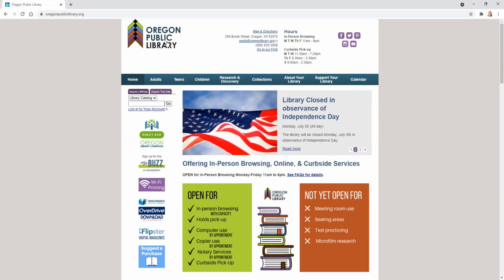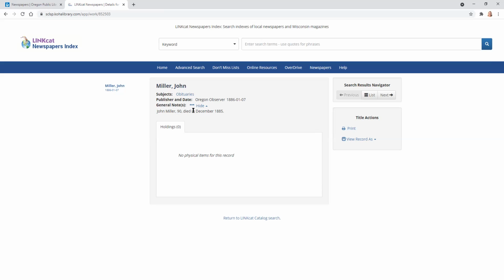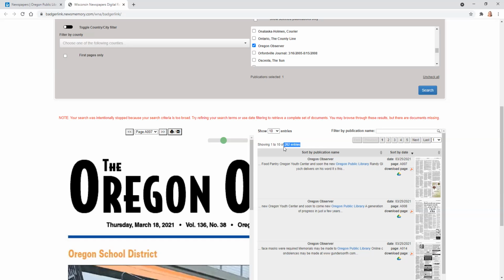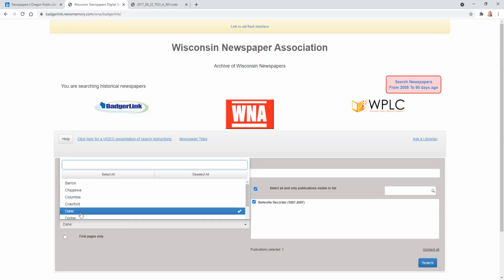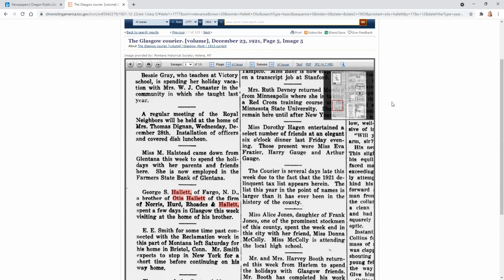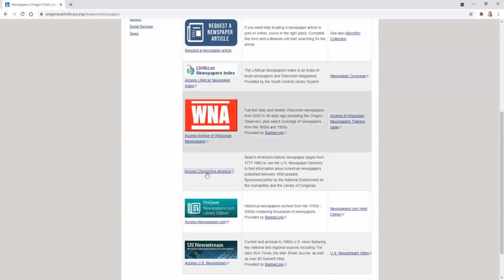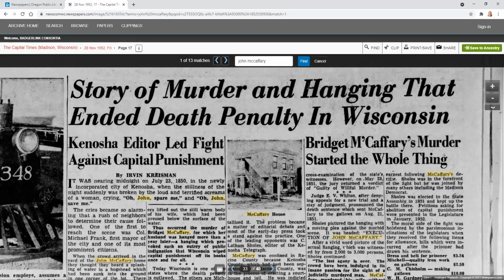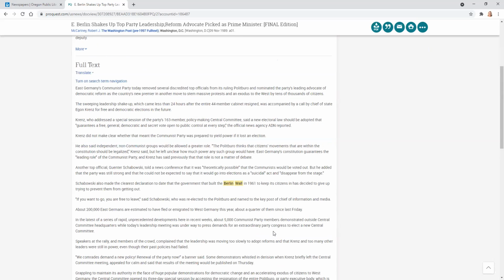Historic Newspapers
Learn how to use online resources to find historic newspaper content for your genealogical research.